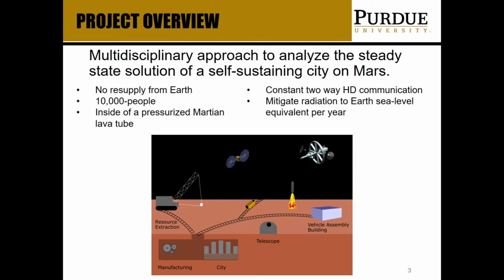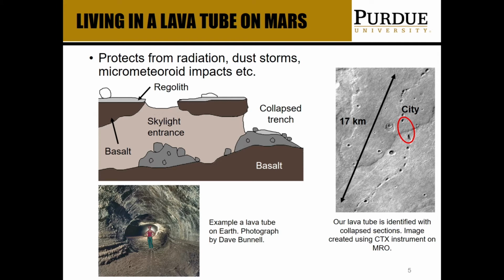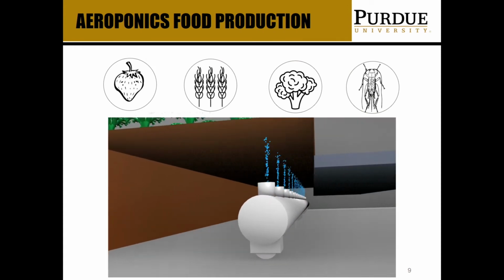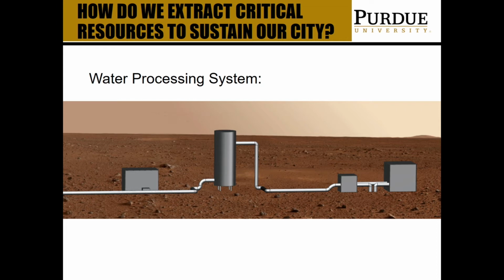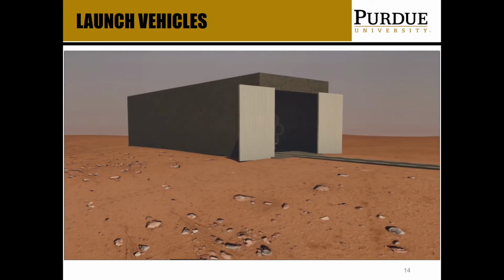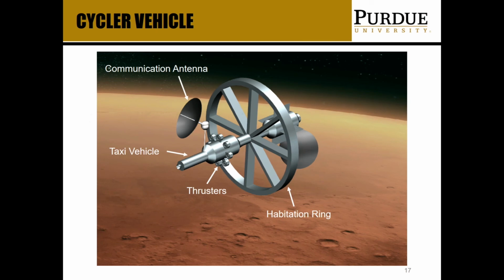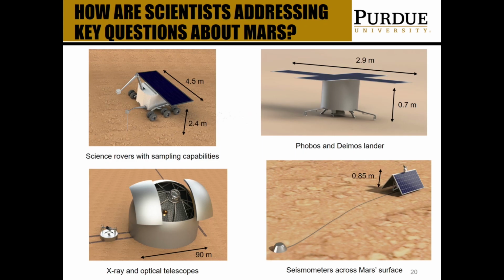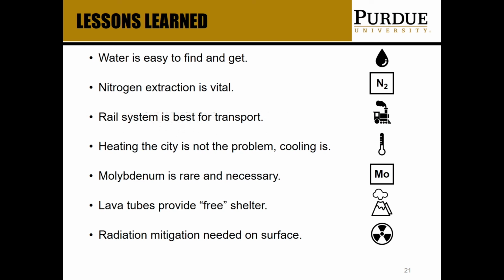Project Future Mars Presentation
Purdue University AAE 450 / EAPS 391 Spring 2018 Final Project